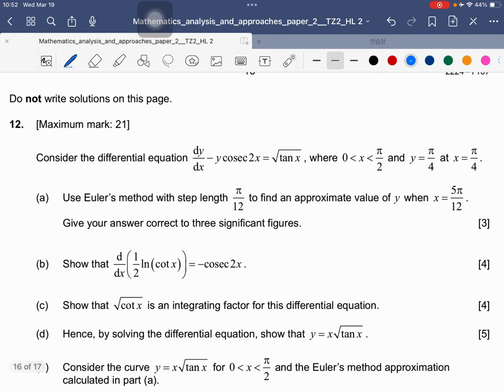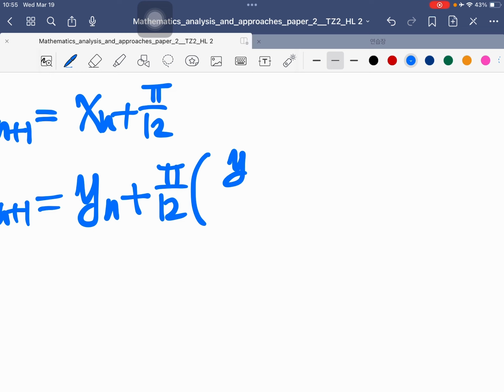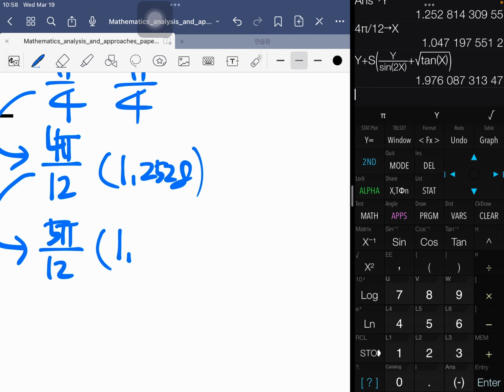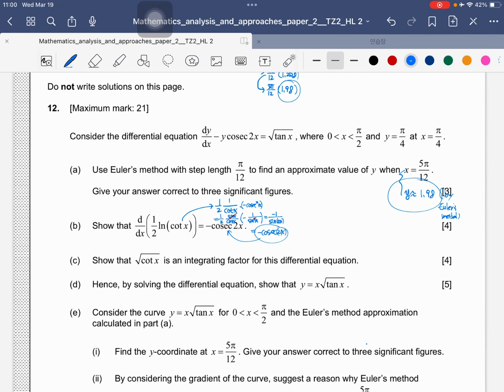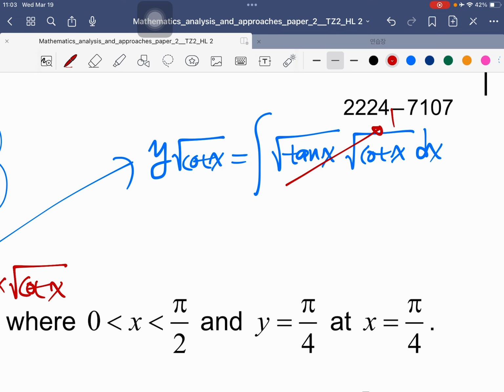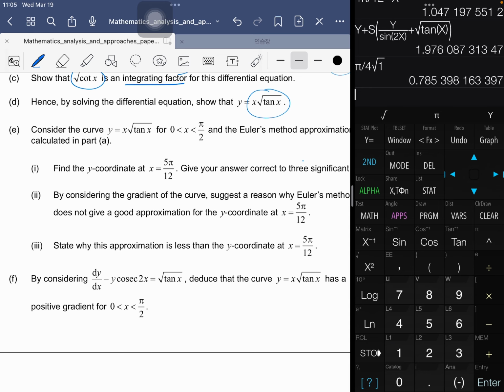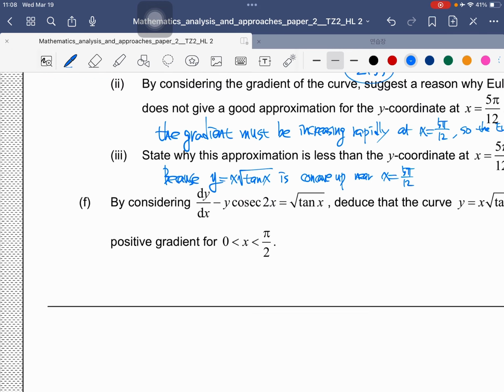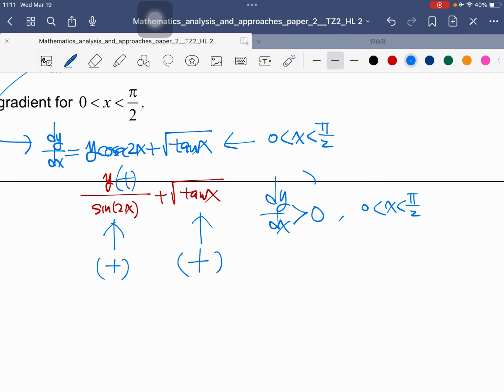2024 May P2 T2 Q12